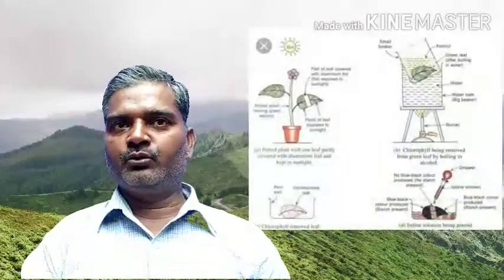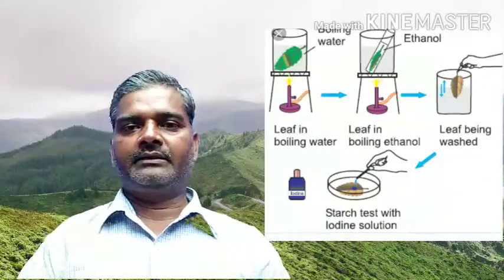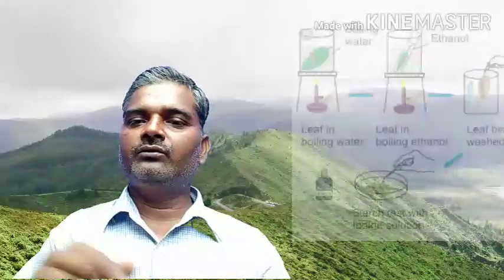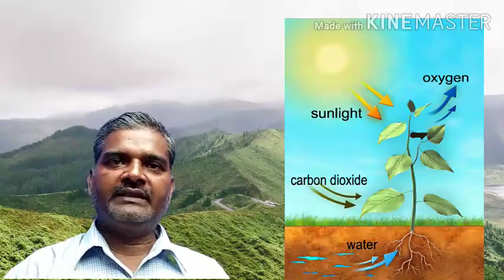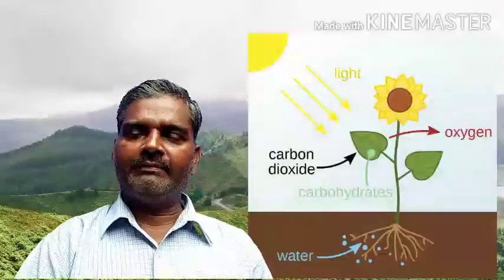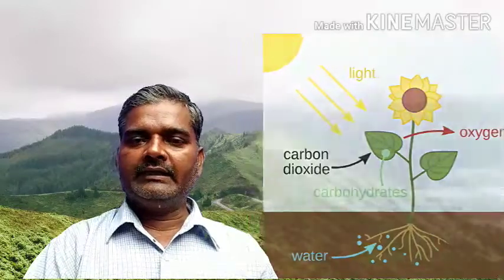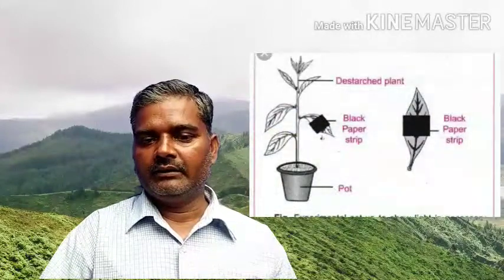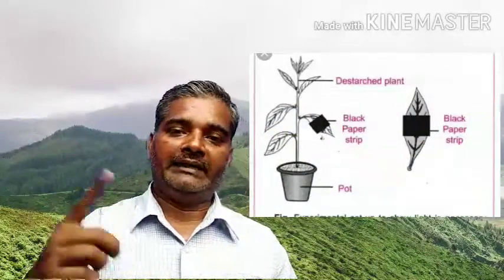Class 7th science , photosynthesis in plants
This video is made for class 7th student in this video we will discuss about photosynthesis